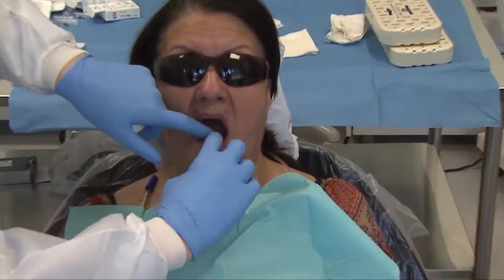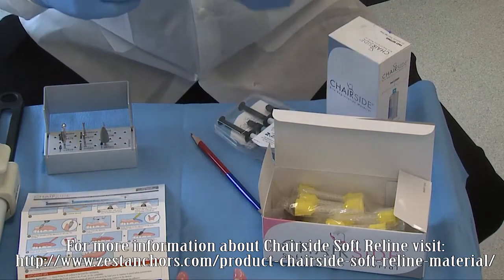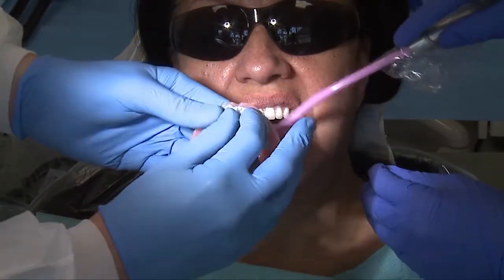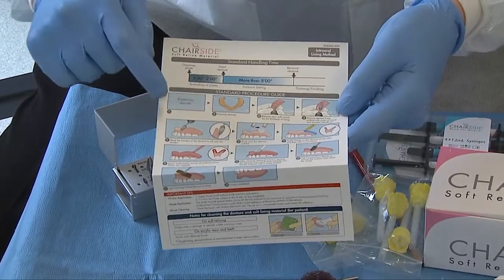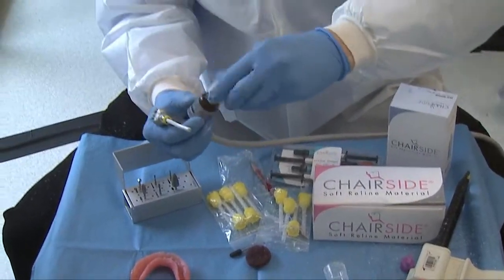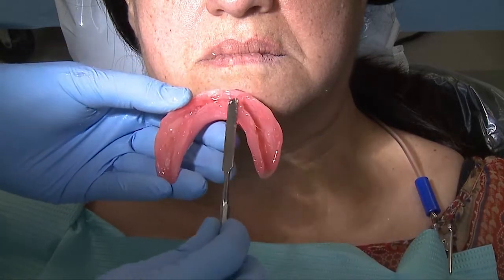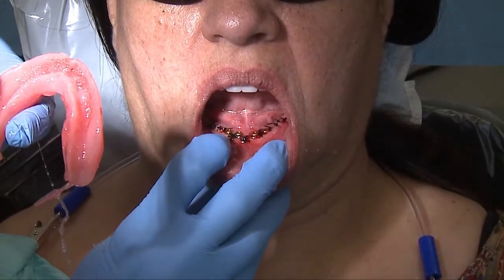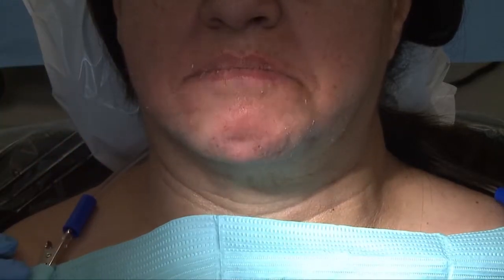Clinical Demonstration: Zest Chairside Soft Reline After Implant Placement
This clinical demonstration video demonstrates using Zest Anchors CHAIRSIDE® Soft Reline Material to reline a lower / mandibular denture after placement of LODI implants.

CHAIRSIDE® Soft Reline Material is perfect for those cases where you want to place a soft liner after implant placement and wish to attach the denture after full implant integration. The silicone / elastomer properties are ideal for LODI / LOCATOR abutments because of the following features:
1. Ideal handling - Soft liner will stay flexible throughout healing period
2. Patient comfort - Odorless and tasteless
3. Long lasting - Resilient wear and tear strength for 18 months

This comprehensive video describes a step-by-step clinical and laboratory technique taking a patient's existing denture, preparing recesses within the denture using the Denture Prep and Polish Kit, and relining with Soft Reline Material.

Learn about our practice marketing program to help introduce the benefits of a secure implant-retained overdenture to patients: